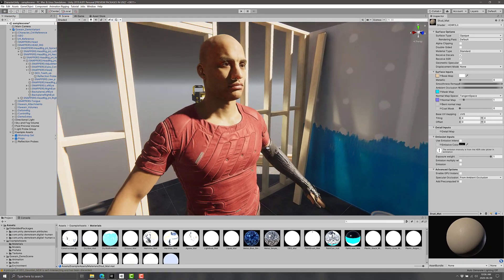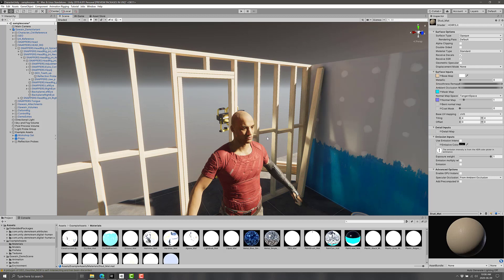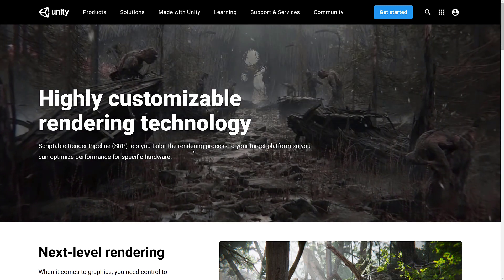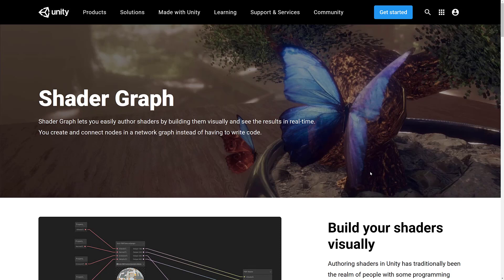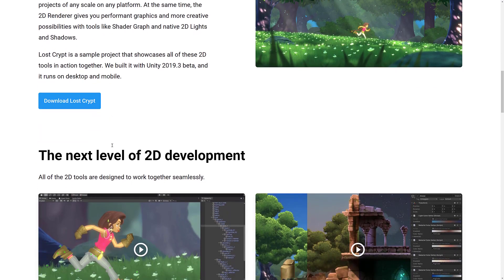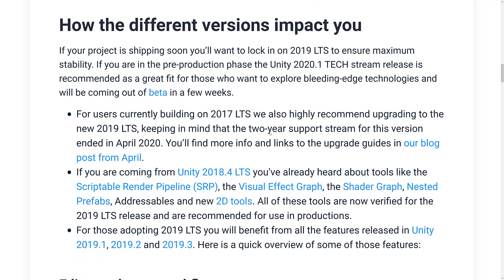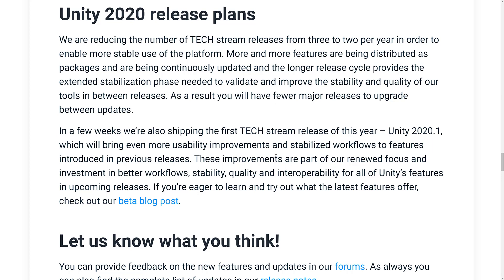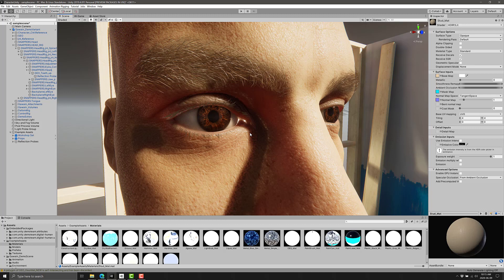Unity 2019 LTS -- Stability At Last For Unity Developers?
So many things have been in development on the Unity game engine, it has at times felt like a fragile house of cards.  The news DOTS system, new render pipelines, shader graph, FX graph, and numerous underlying tech changes have all been in development, and with the 2019.4 LTS release, they are ready to use in production.  The LTS version gets only bug fixes making it the most stable release to start a new project on.